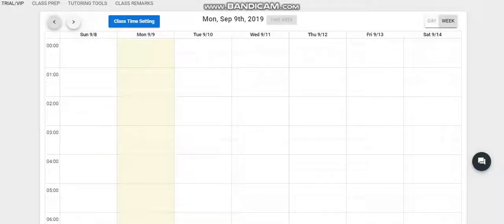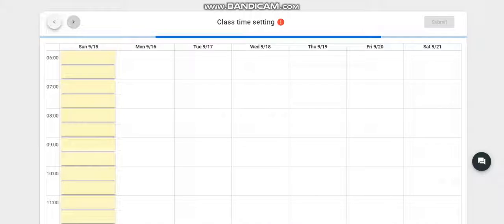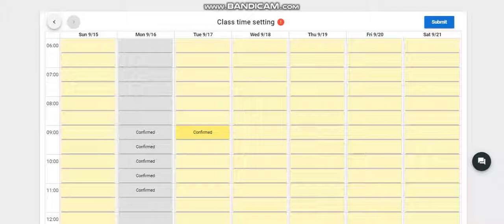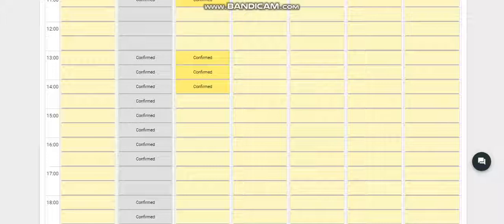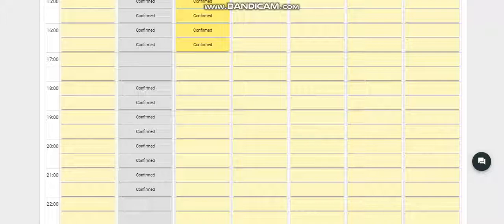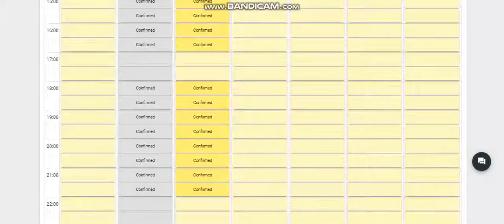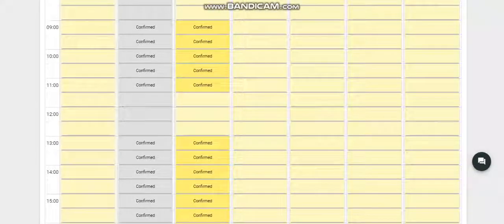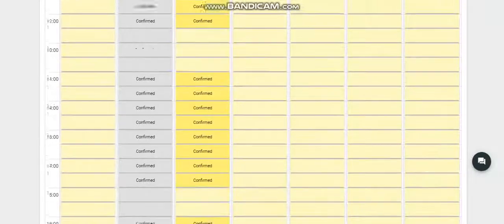How to Plot a Schedule for Class time Setting.Video 1